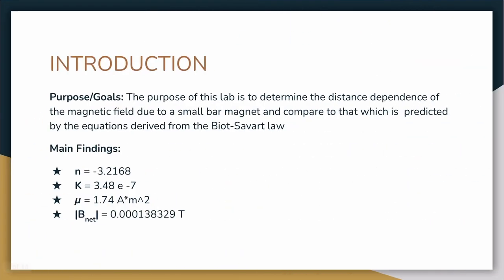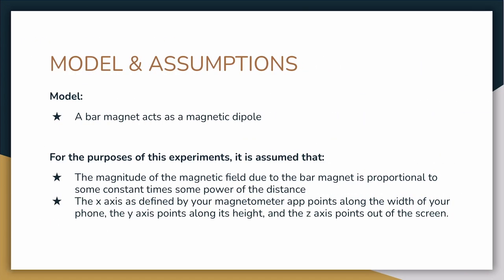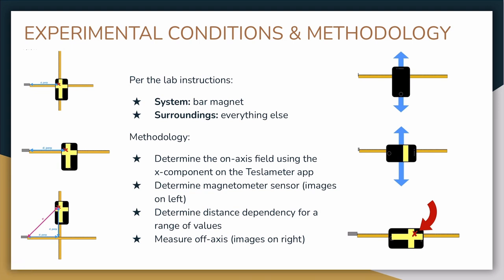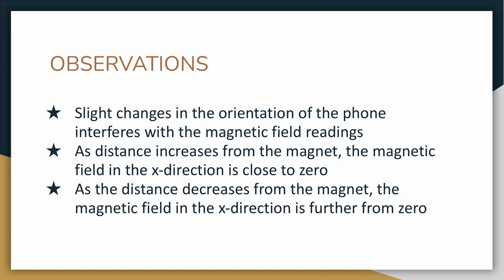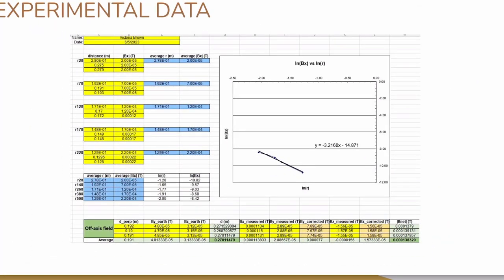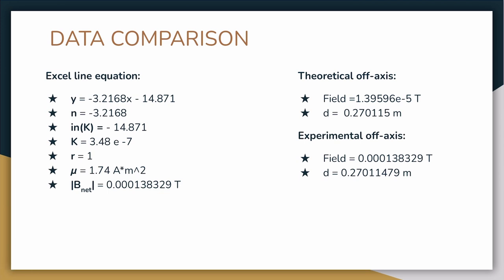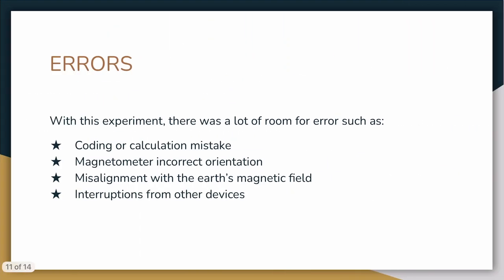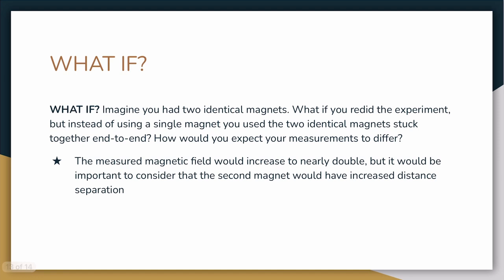PHYS 2212 Lab 2